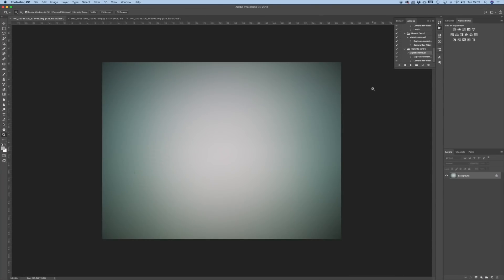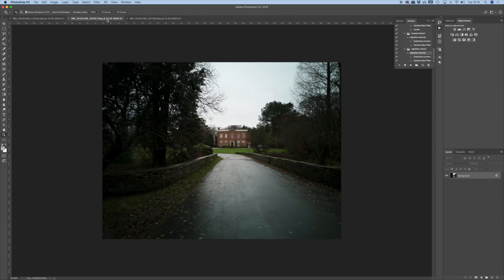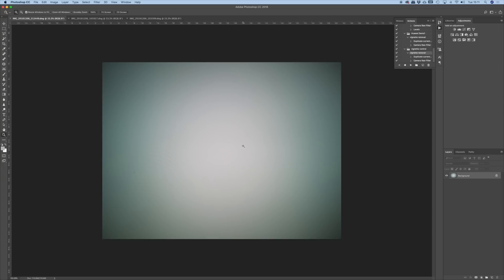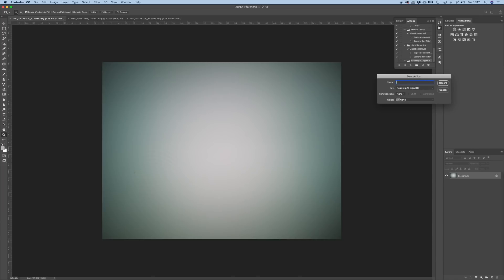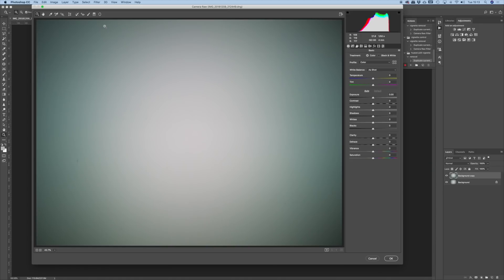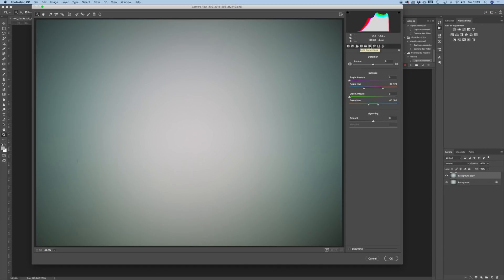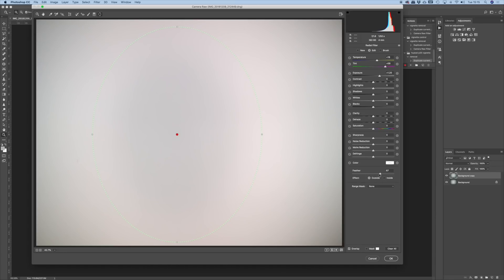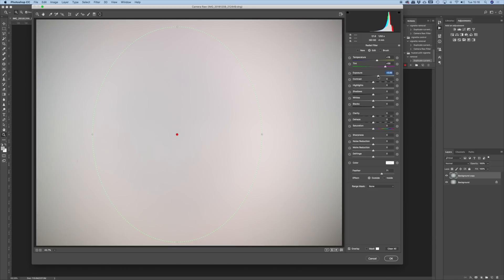Huawei P20 Pro DNG Colour Shading Removal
Out of camera DNG files appear to have a severe colour shading which looks cyan-green and about 1 stop difference centre to edge. Out of camera JPEGS from either the native camera app or from 3rd party software (like Lightroom mobile) do not have this.
No profiles for this camera available so I decided to make my own set of Photoshop-camera raw actions to reduce this effect.
In this video I show the sequence of steps needed to create  your own profile for your camera.

I also have uploaded the action to my photographic blog site so you can see if they work for you. You'll also find the reason that I think that this effect is happening: